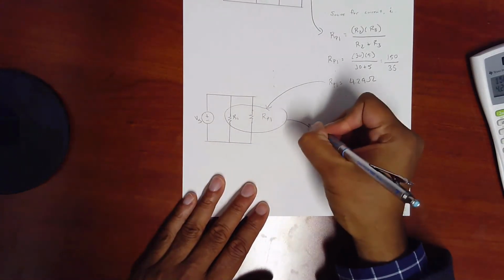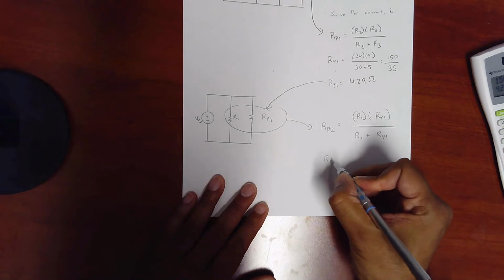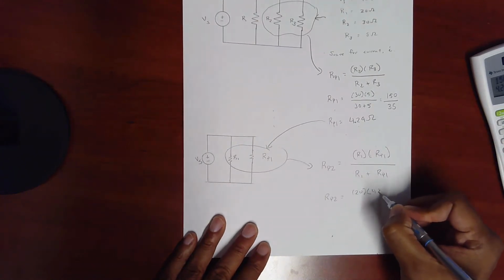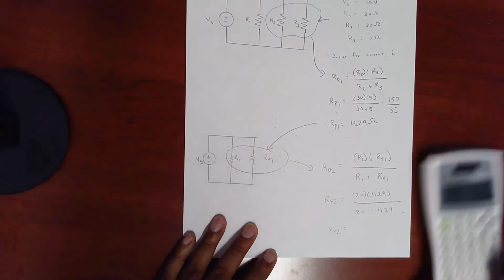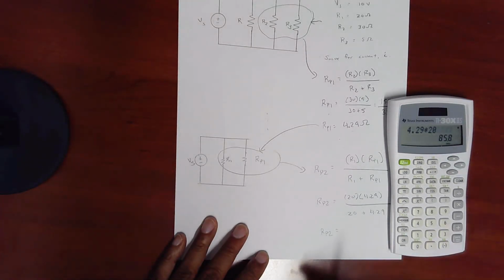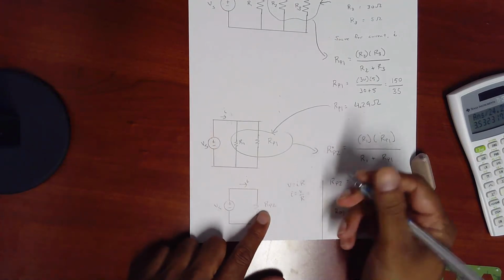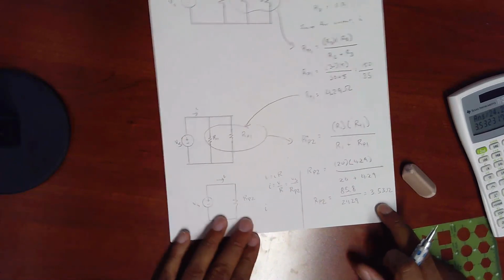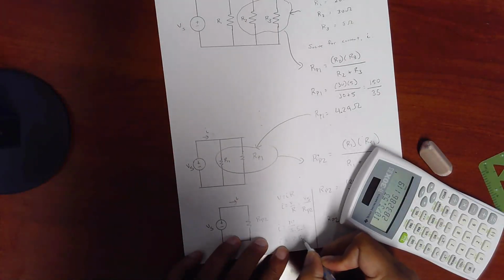Parallel Circuit Example 1